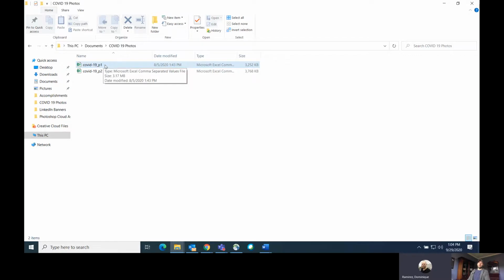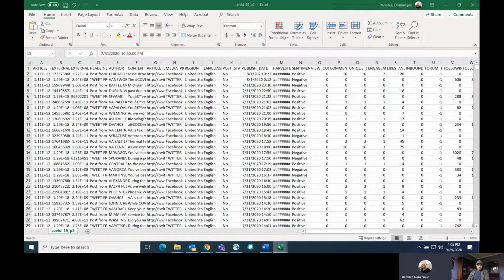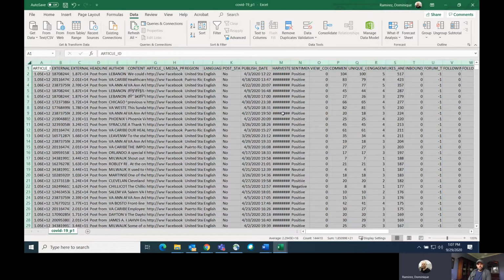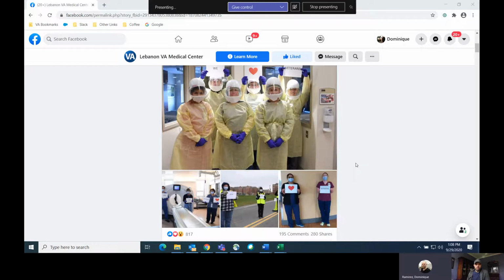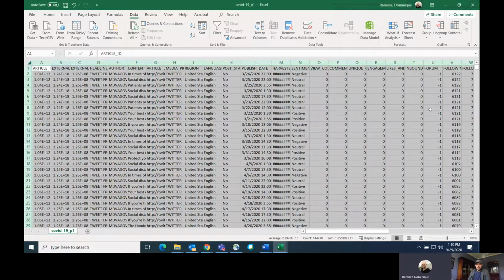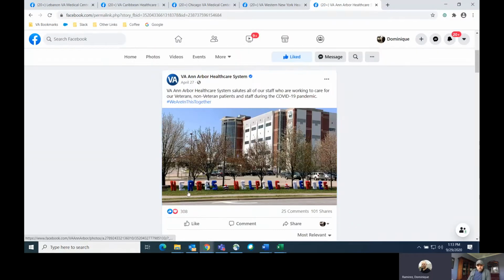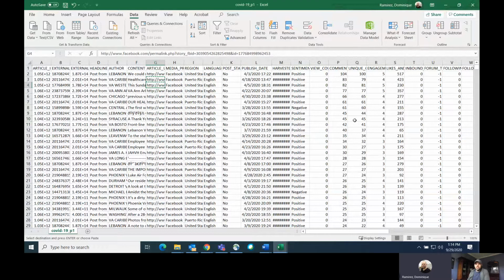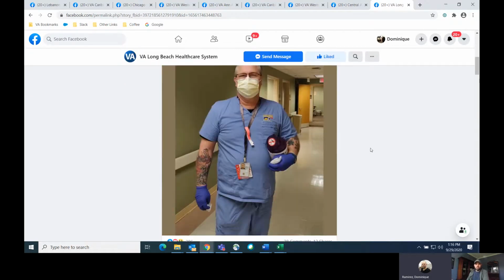How to use COVID-19 spreadsheets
This video walks you through how to sort and find the most engaging photos from the COVID-19 spreadsheets from Social Studio.